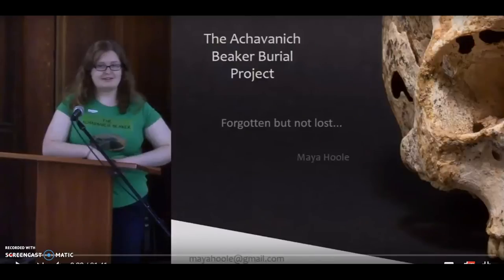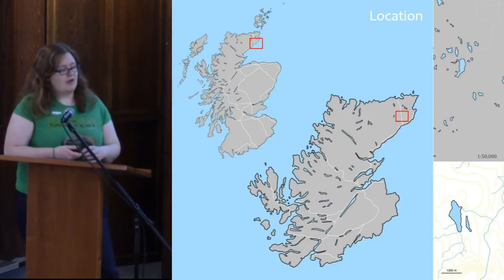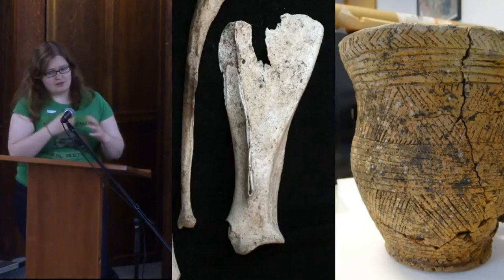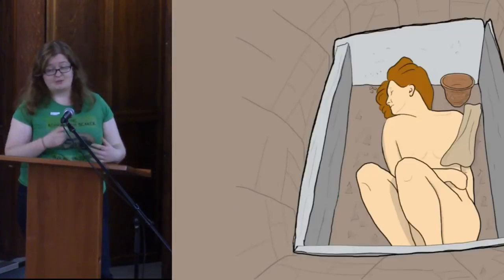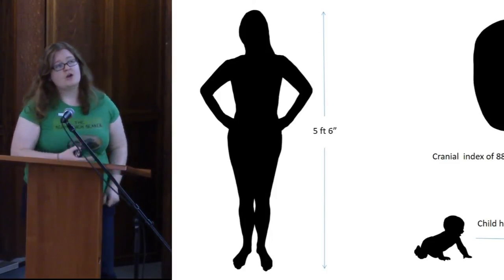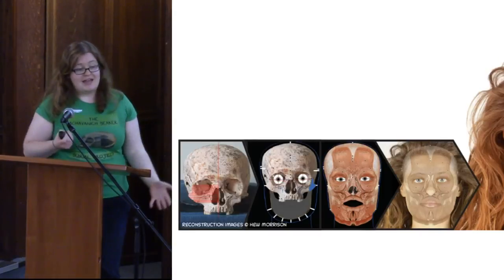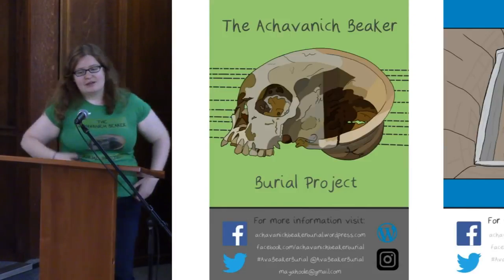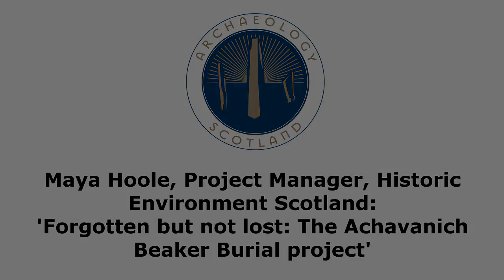Maya Hoole ~ Ava & The Achavanich Beaker Burial Project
I introduce a lecture from Maya Hoole, who really impressed me with her research and talk on getting to know 'Ava'...who died 4,000 years ago in N. Scotland..  Bravo Maya and glad to have you on my channel.

Uploaded under Creative Commons Lic.
From Recording Archaeology
Maya Hoole, Project Manager, Historic Environment Scotland